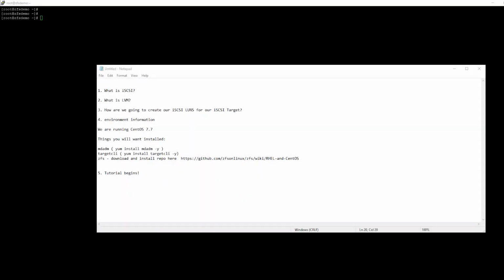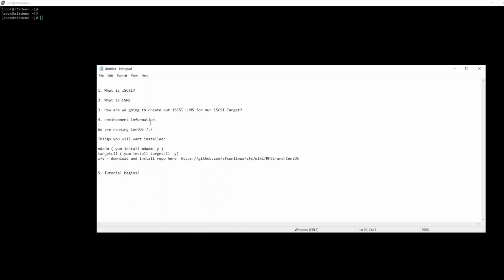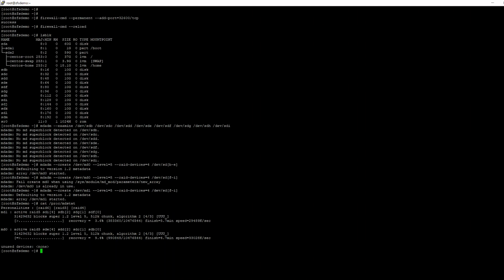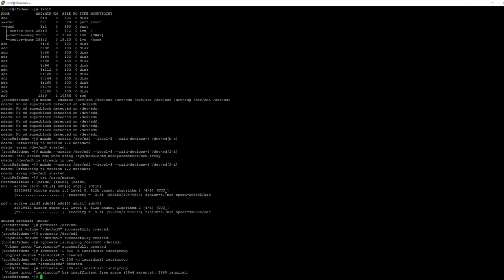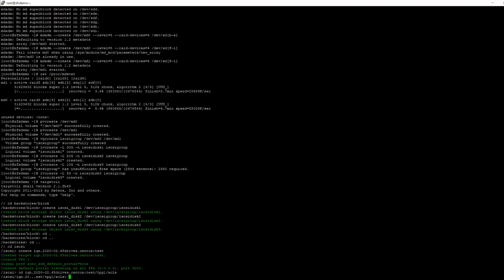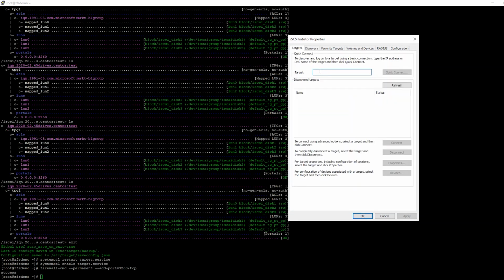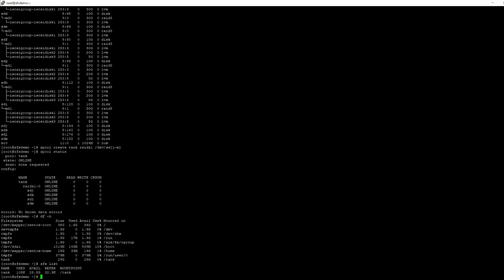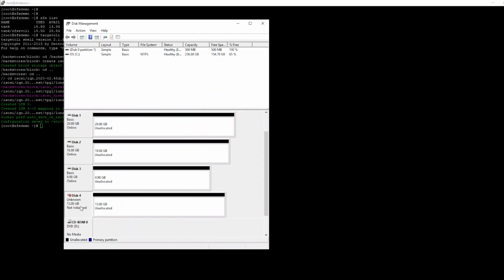Tuesday Tech Tip - NAS vs SAN PART 2 (Setting up iSCSI LUNs)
This week,  we are giving you part 2 of Mitch's take on NAS vs SAN. Mitch will give a deeper dive into iSCSI; how it works and where it came from. Finally, he will walk you through how to set up multiple iSCSI LUNs per target using ZFS and Logical Volume Manager.